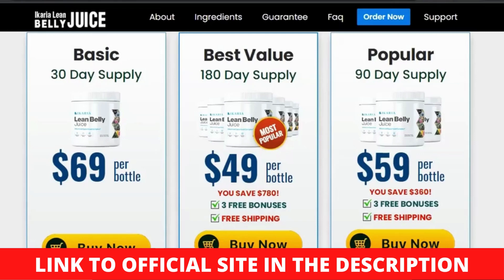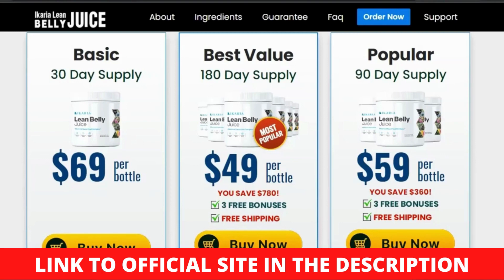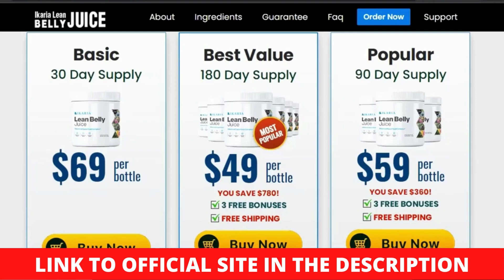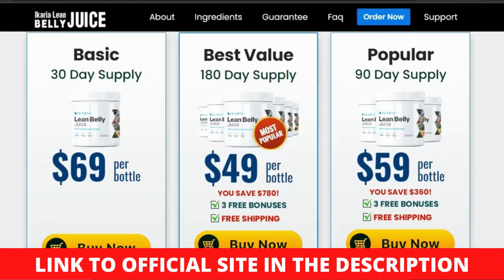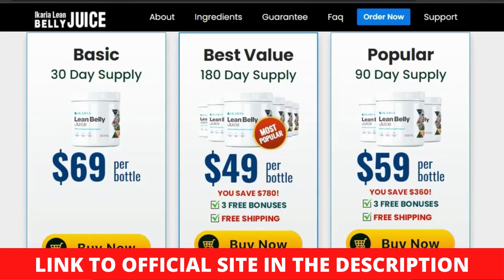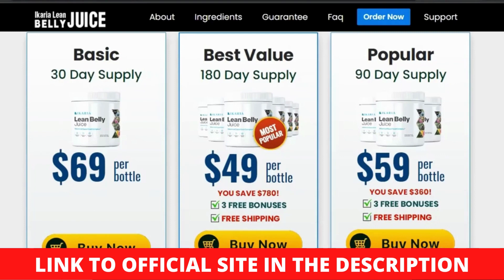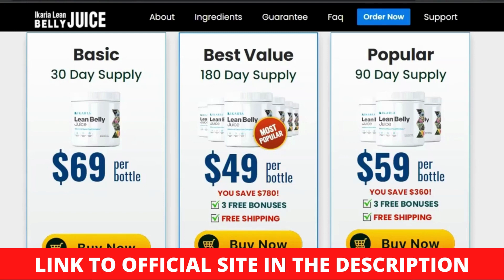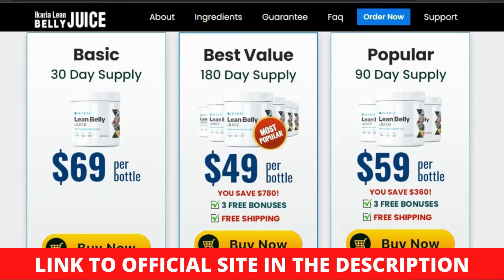Ikaria Lean Belly Juice Review: What You Need to Know!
In the fast-paced world we live in, maintaining a healthy lifestyle often takes a backseat, leaving many struggling to shed those unwanted pounds.

However, the solution to your weight loss journey may lie in the exotic island of Ikaria - renowned for its enviable longevity and incredibly fit inhabitants.

With the groundbreaking Ikaria Lean Belly Juice, you can unlock the secret to effortlessly shedding those extra pounds while improving overall well-being.

Packed with a delightful combination of natural ingredients, this unique juice formula has been scientifically designed to kick start your metabolism, boost energy levels, and promote a leaner, healthier you.

Say goodbye to hard diets and strenuous workouts and get ready to experience a revolution in the world of weight loss with Ikaria Lean Belly Juice.

Does the Ikaria  Lean Belly Juice supplement work?

Ikaria's Lean Belly Juice was created using only natural components to support healthy weight loss. The production facilities in the United States adheres to stringent FDA and GMP regulations for the formula's purity and strength.

There is also no gluten, dairy, soy, wheat, barley, or animal byproducts in the morning blend. Before you buy Lean Belly Juice to add into your diet, consult with your doctor.

What if Ikaria Lean Belly Juice doesn’t work?

This company knows that the ingredients in Lean Belly Juice will have a positive impact on everyone who uses it. If you believe the formula isn't functioning, contact the firm and get a full refund.
While the business is confident in the formula's unique balance, it is aware that not every dietary supplement works for everyone. Everyone will see benefits; however, some will take longer than others.
The 180-day money-back guarantee covers your purchase, so you have nothing to worry about while trying out Lean Belly Juice.